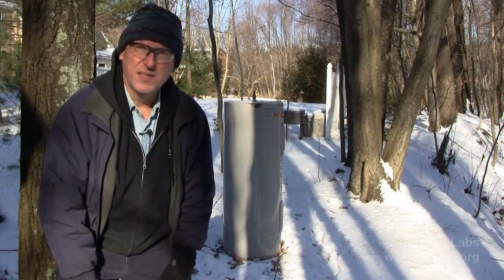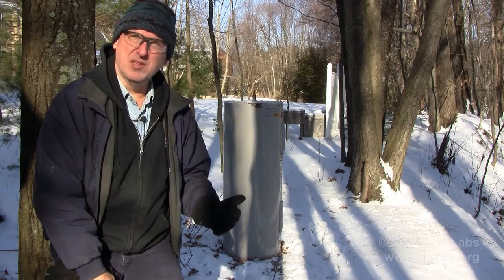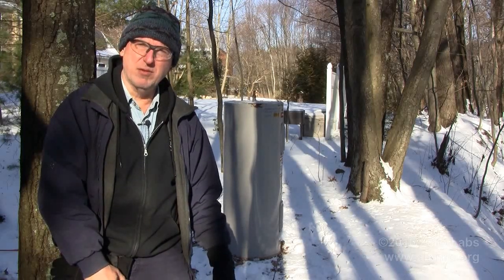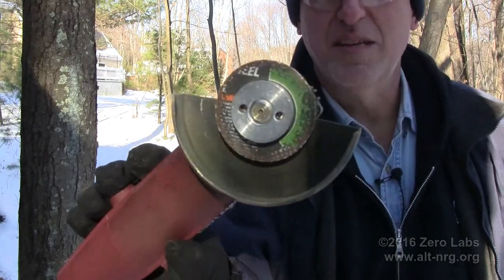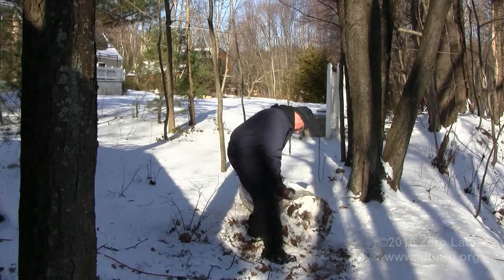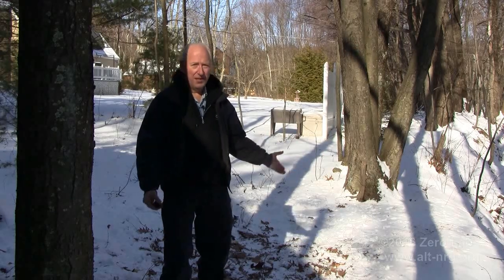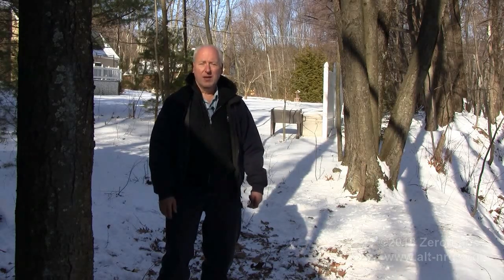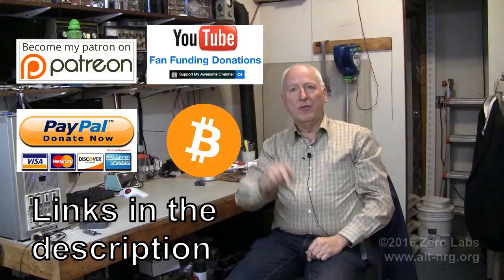#439 Rocket Stove Fail!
Discarded electric hot water tank = Bad idea for Rocket Stove.